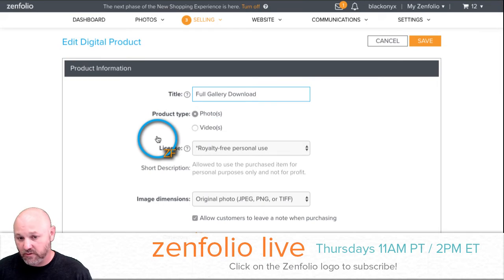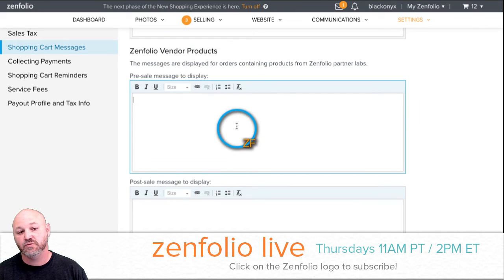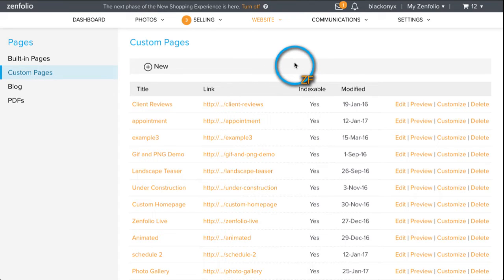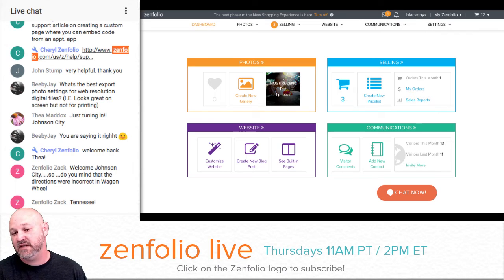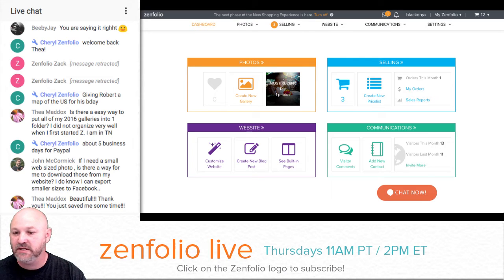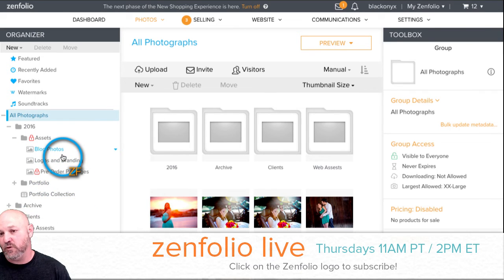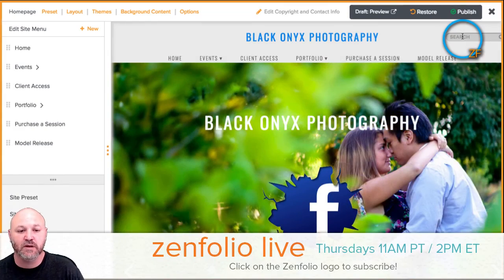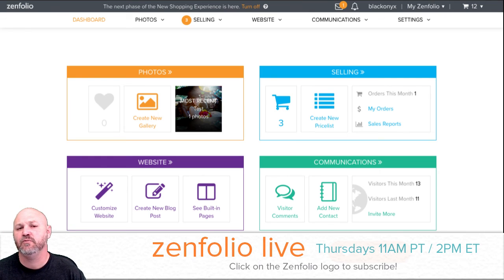Zenfolio Live March 23rd 2017